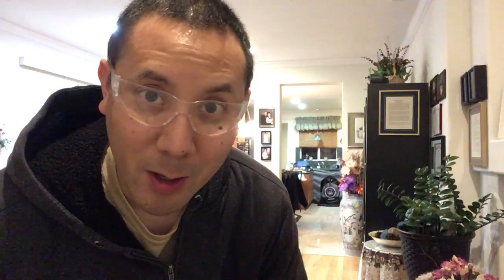Screaming indoor ammo for the Big "G"